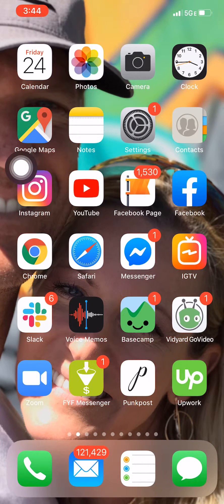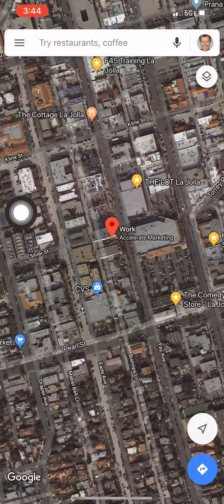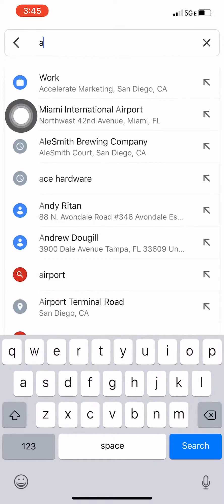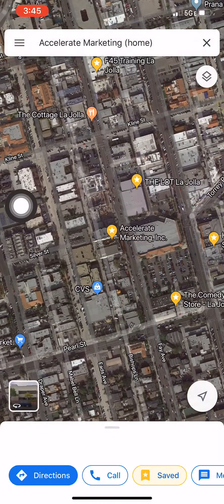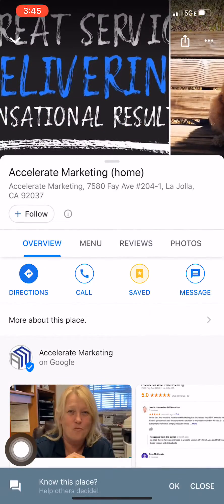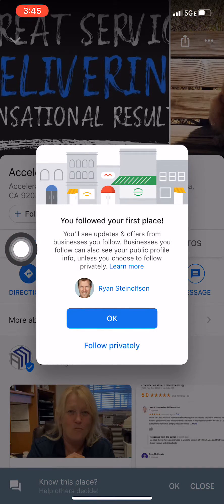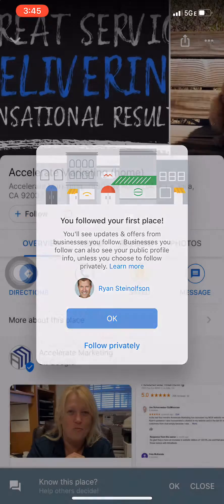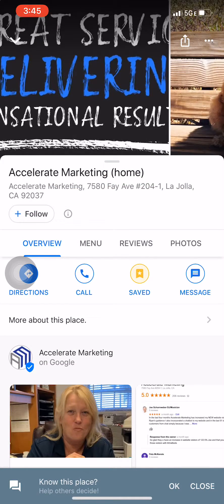Google Business Profile Follow Feature: Get Better Rankings And Stay In Touch With Clients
Use the Follow feature on your Google Business Profile page to stay in touch with your customers and get better rankings on Google ⭐️